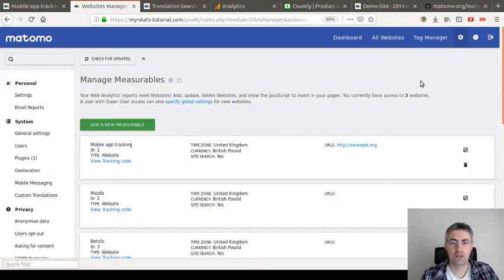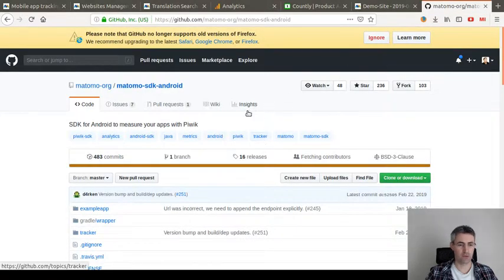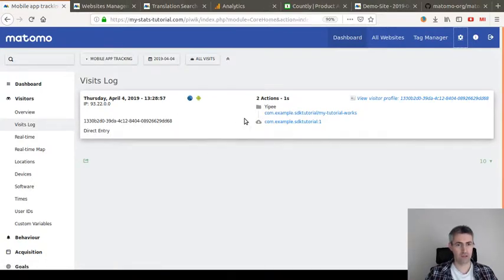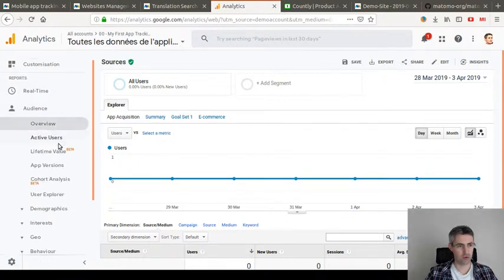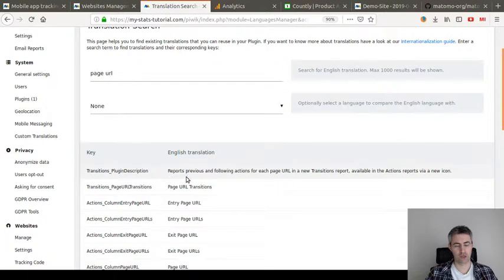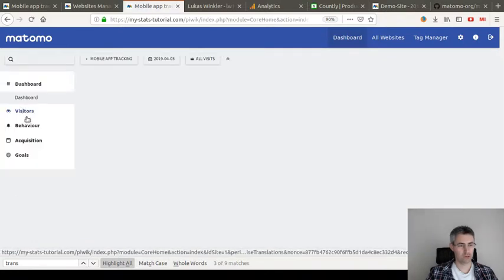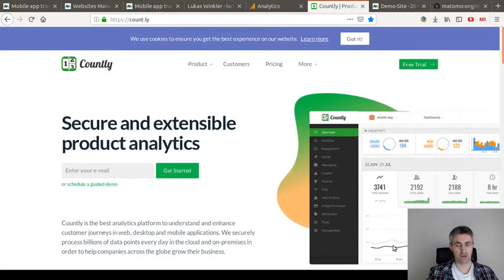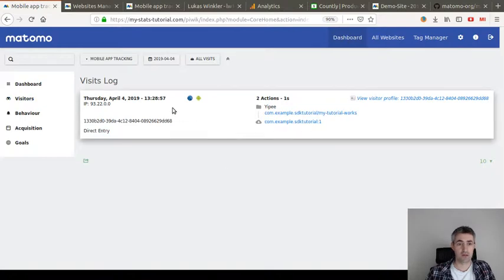How Matomo UI looks like when tracking mobile apps?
If you are curious about how Matomo looks like when you are tracking mobile apps instead of websites, please have a look at the following video where I am showing some traffic sent from a mobile app. Hope it will answer your curiosity.